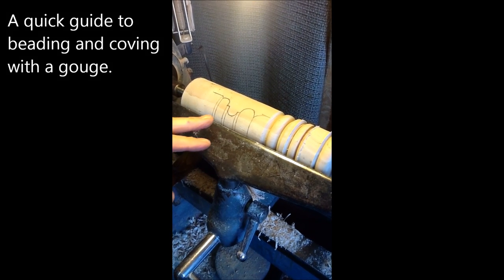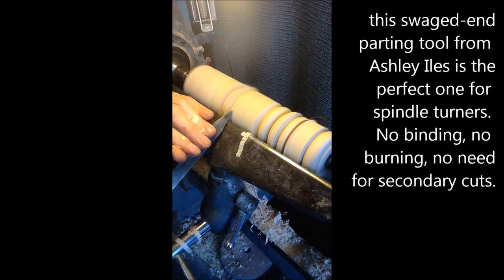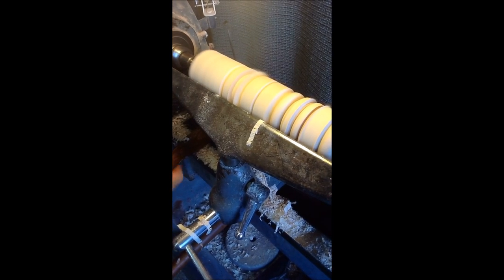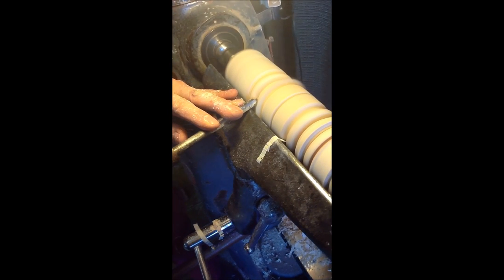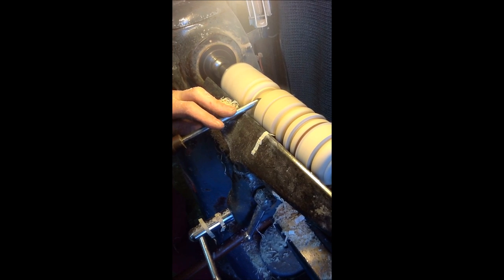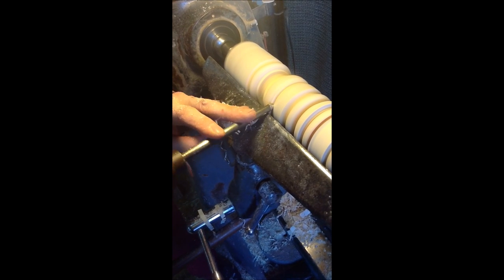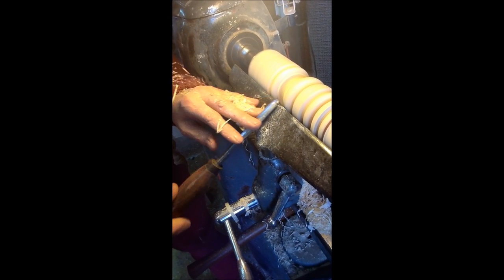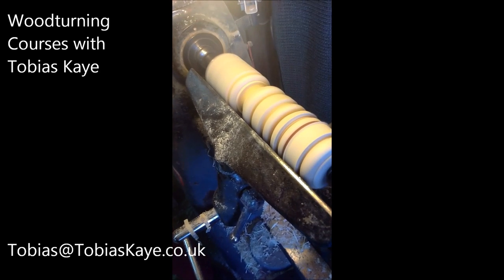Basic Spindle Work with David Pepper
A student on a course here this week filmed this short intro to spindle work using his i-pad.
It covers the basic cuts of spindle turning details using a parting tool and a swept back gouge, tools that give maximum control and good results.